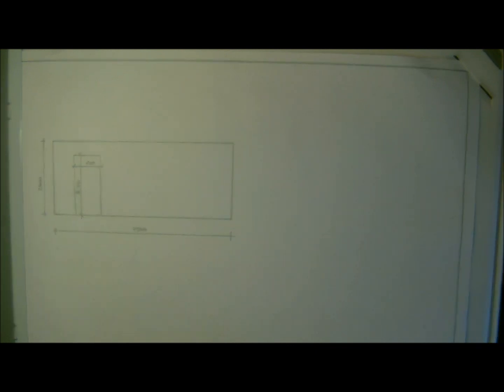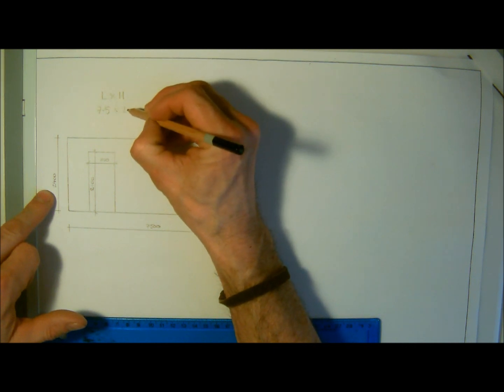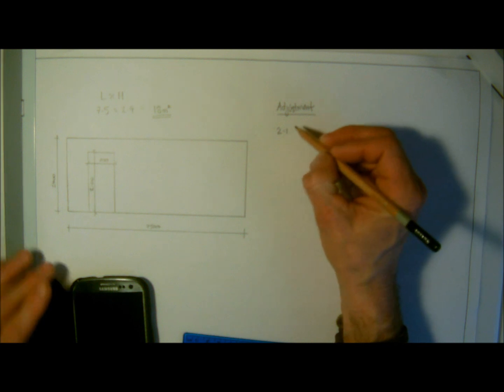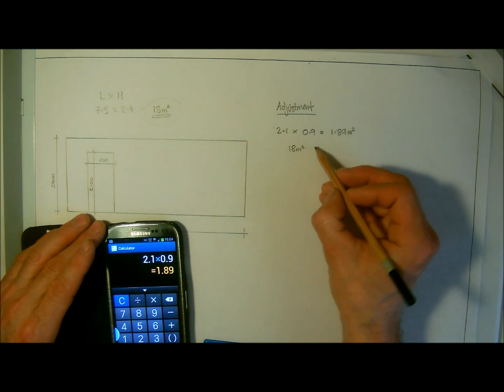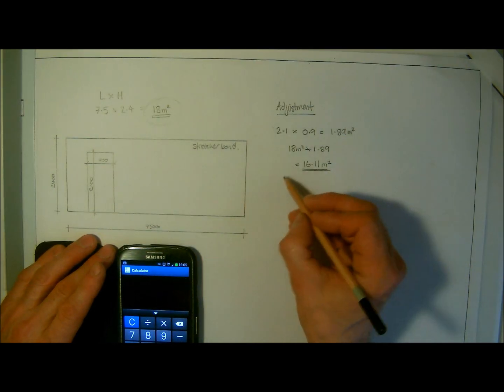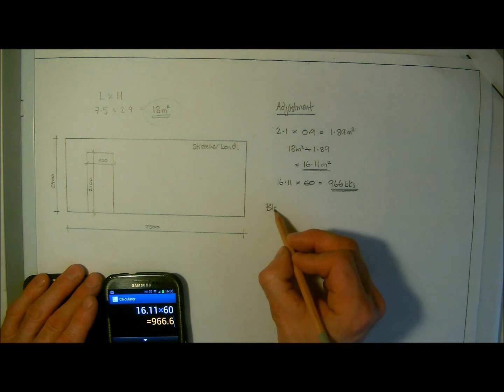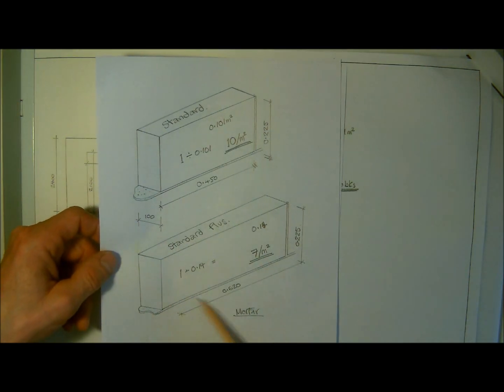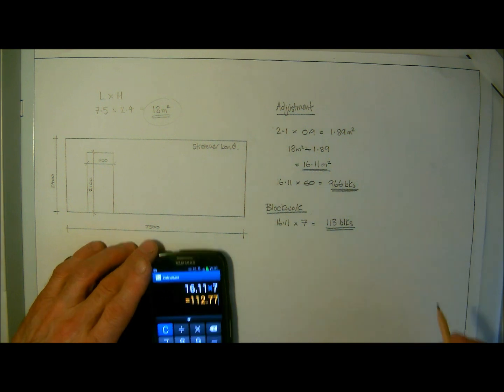Calculations Lesson 10 Brick & Blockwork Quantity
Calculating brickwork & blockwork quantities within a wall